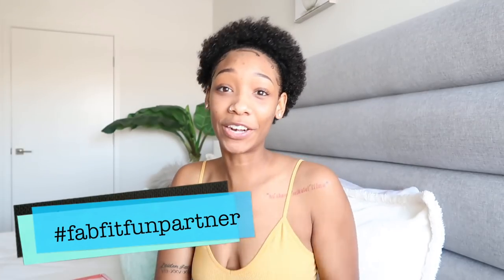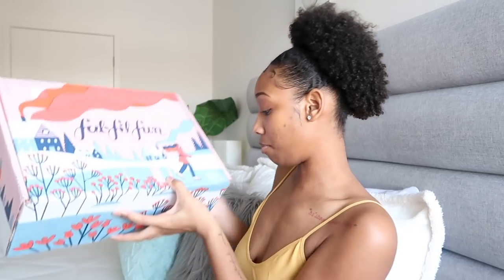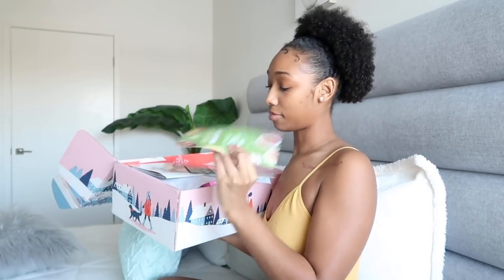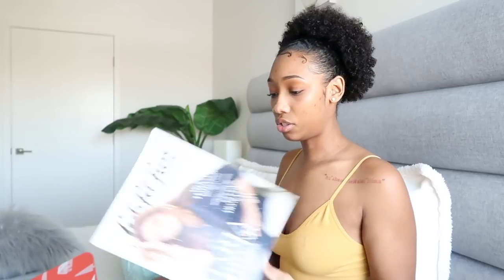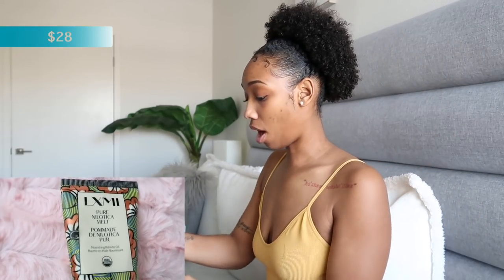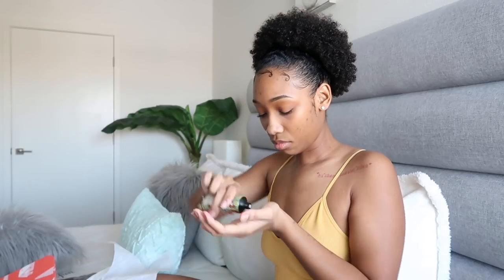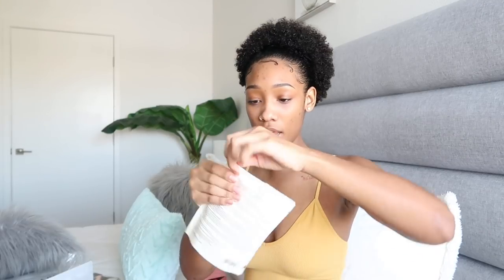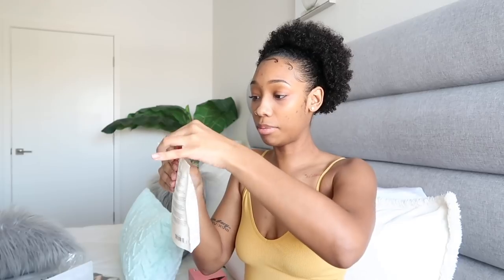Winter Pamper Routine Item Ideas!!!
🌺 FAQ 🌺
🔅Age: 21
🔅Ethnicity: Black, Hawaiian, & Chinese
🔅Location: Los Angeles & Las Vegas